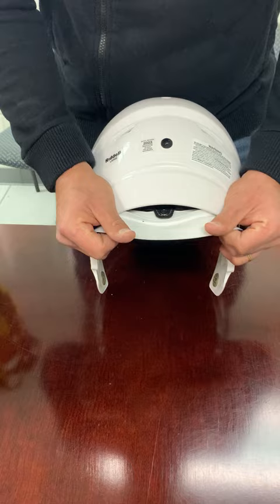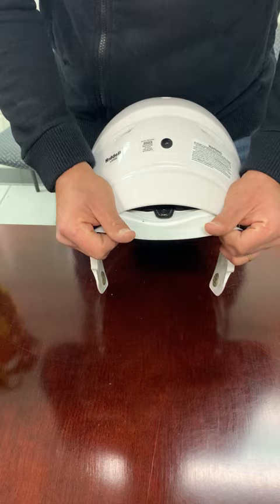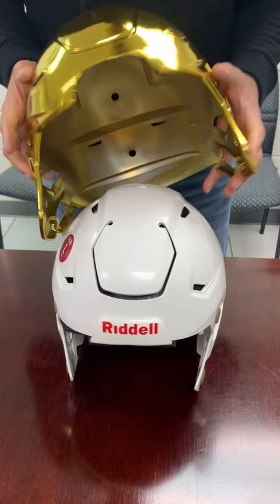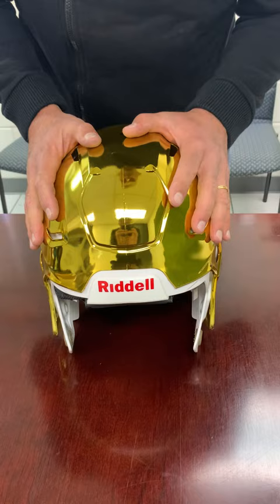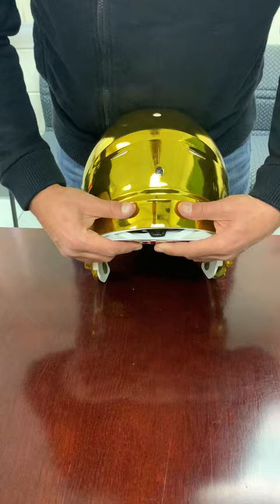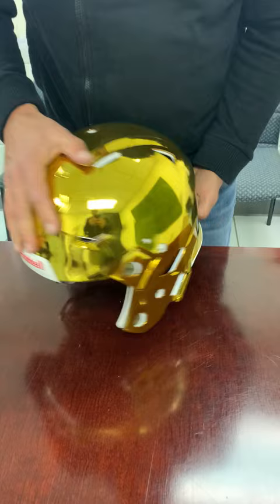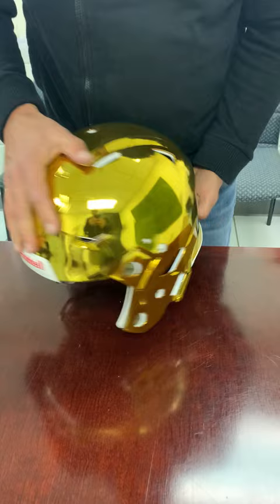SpeedFlex Large Install Video (same technique as Small and Medium)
This is an installation instruction video to install the Game Day Skin on the Riddell SpeedFlex Large - but also applies to the Small and Medium.